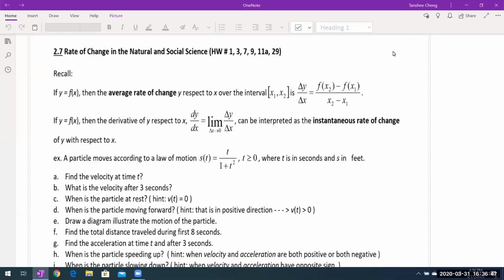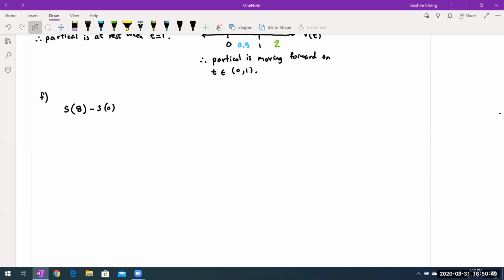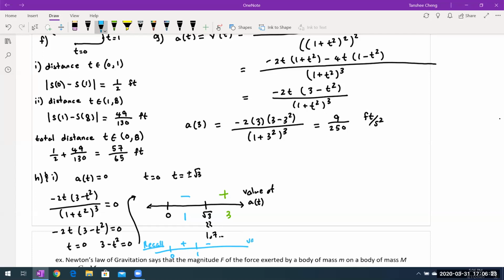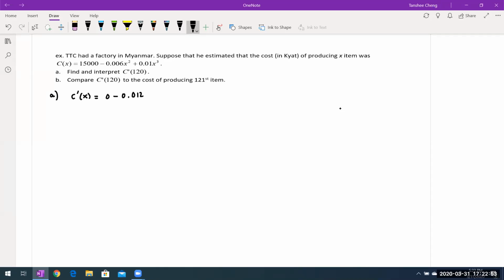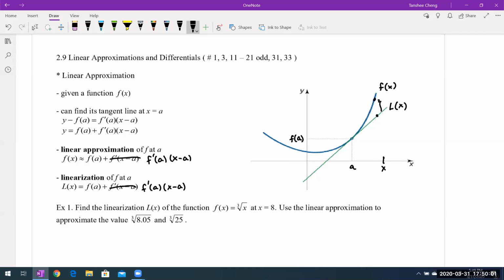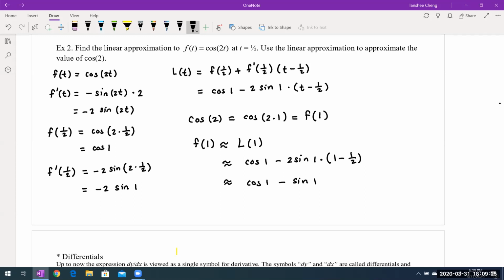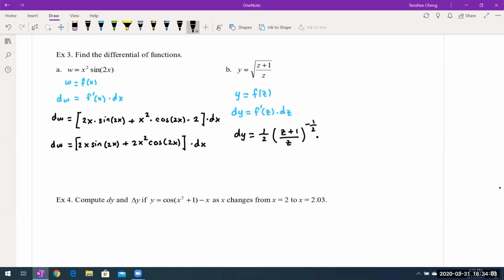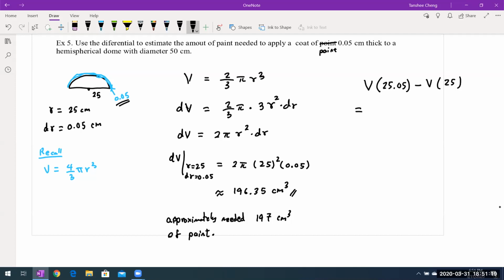Calculus I section 2 7 & 2 9